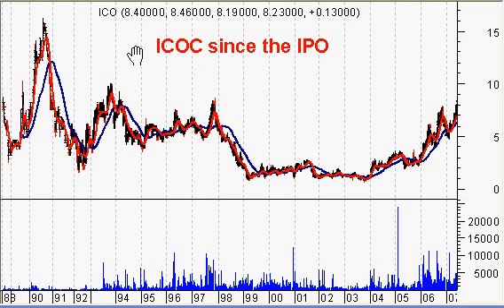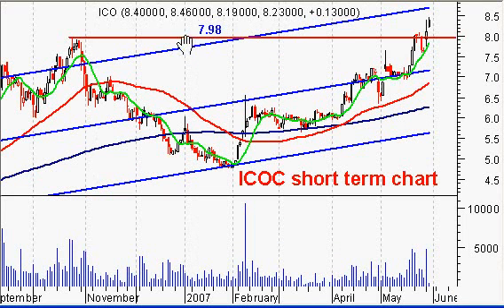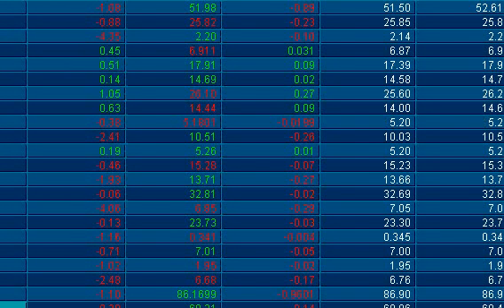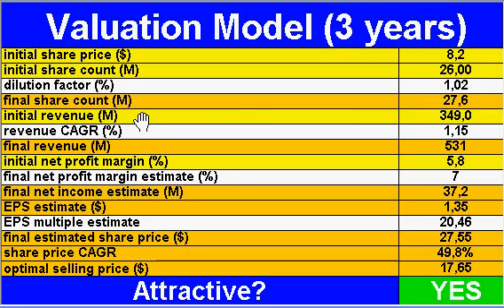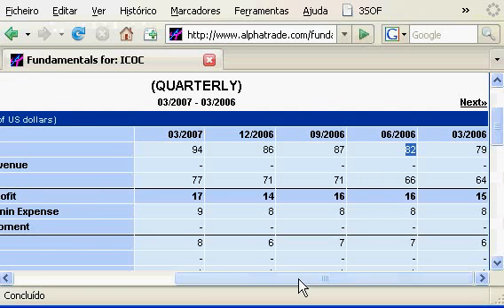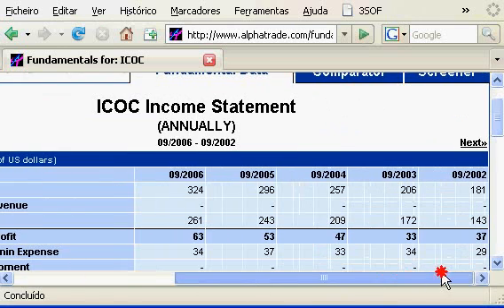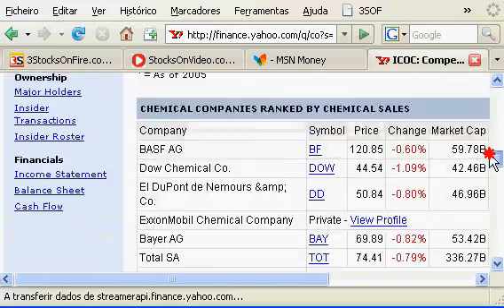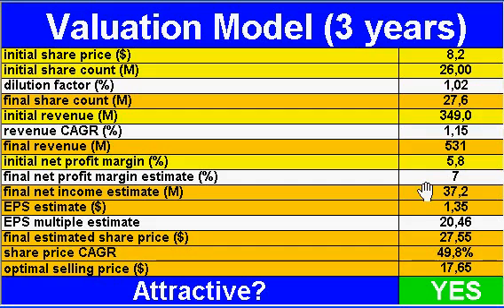ICOC Stock Analysis